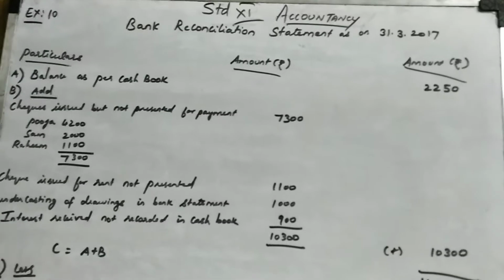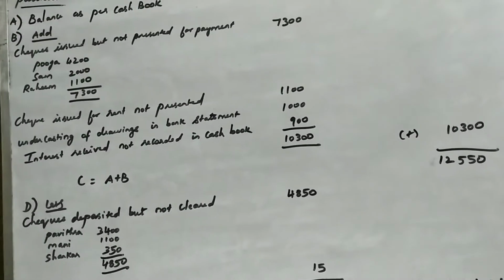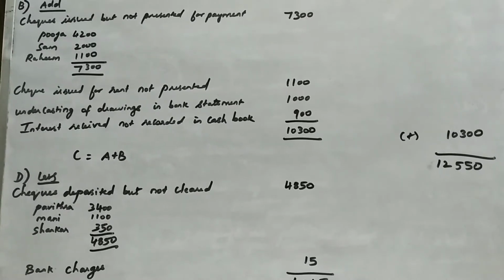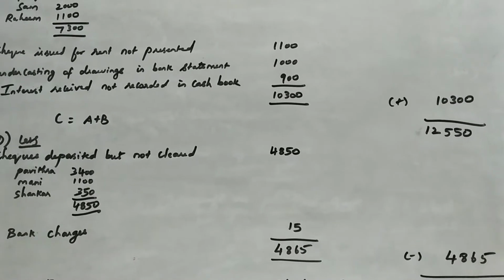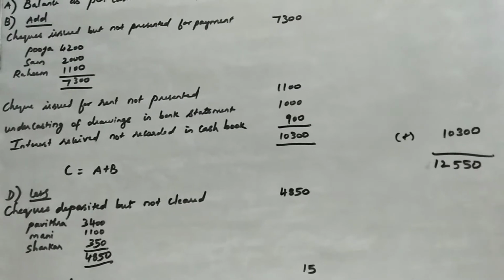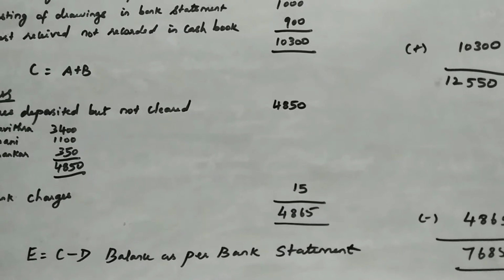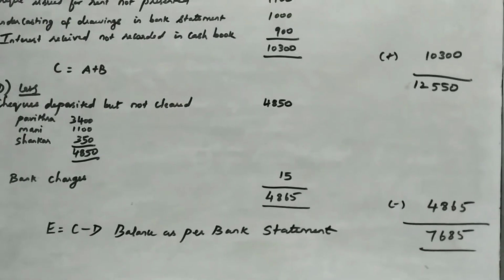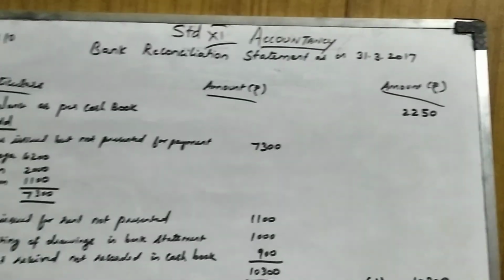Std11 Accountancy Tamilnadu syllabus Bank Reconciliation statement exercise problem no 10